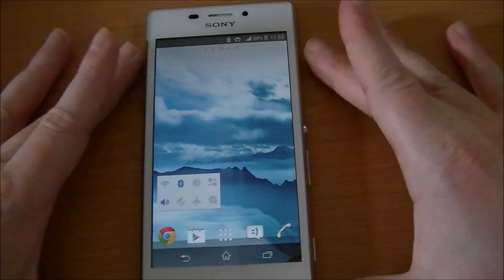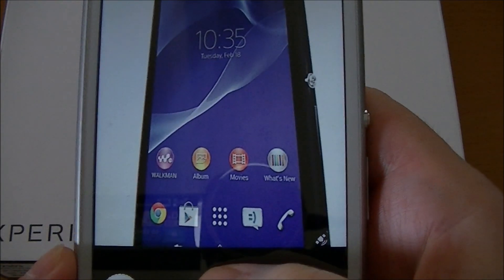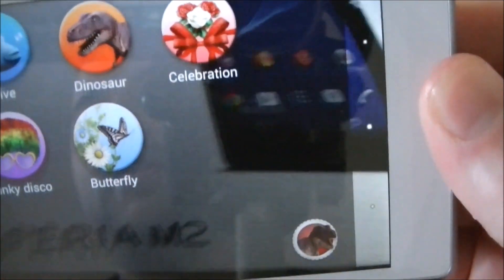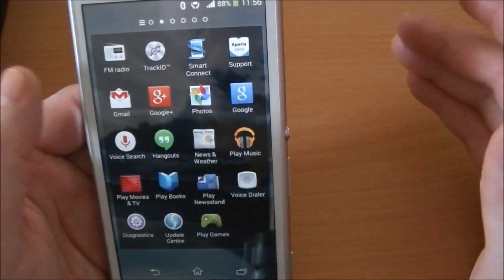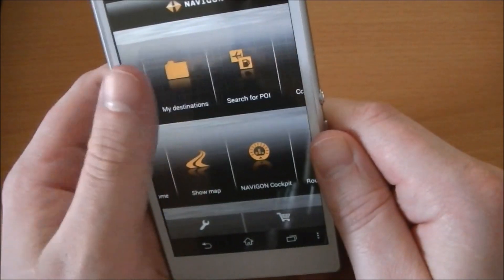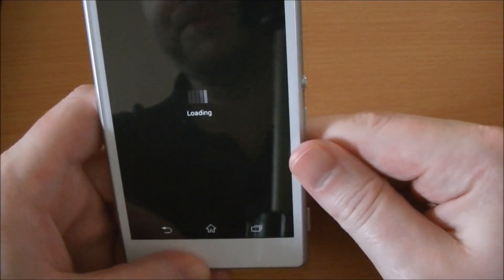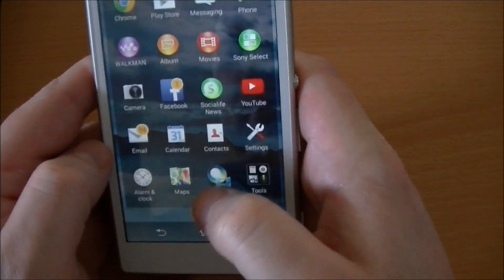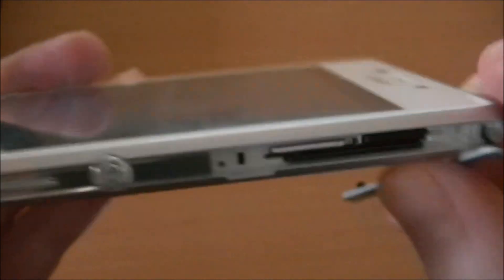Xperia M2 Review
My very first review of the Sony  Xperia M2